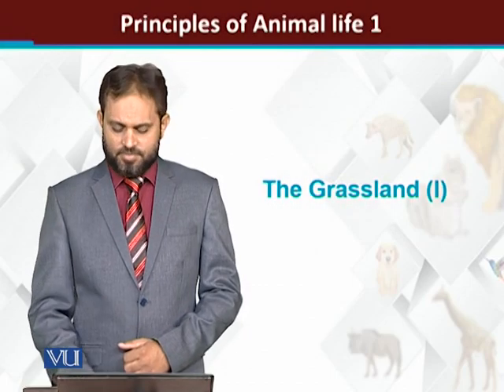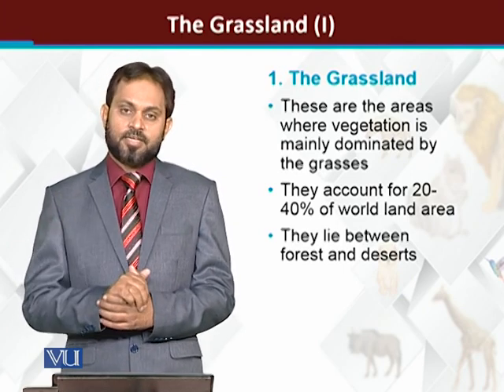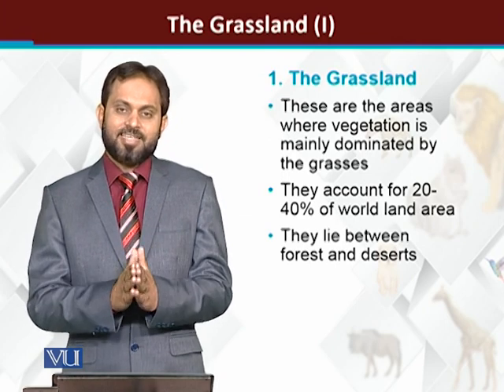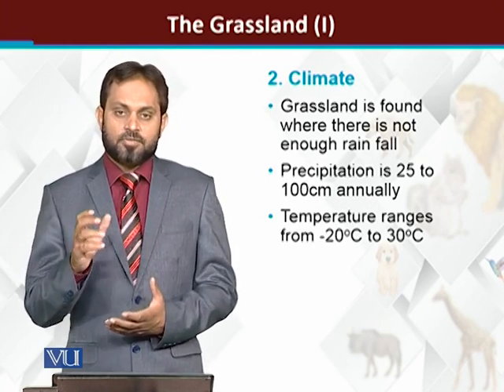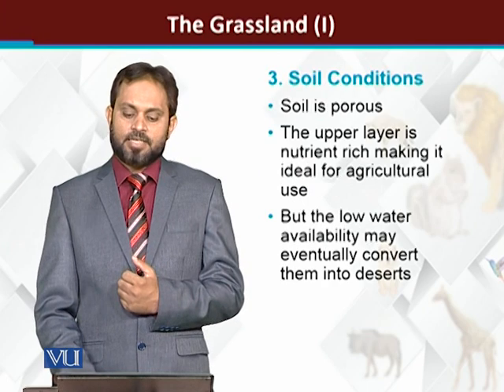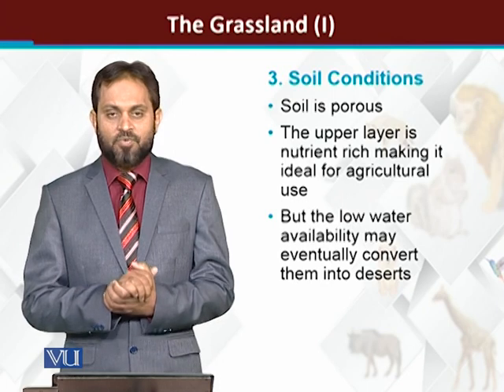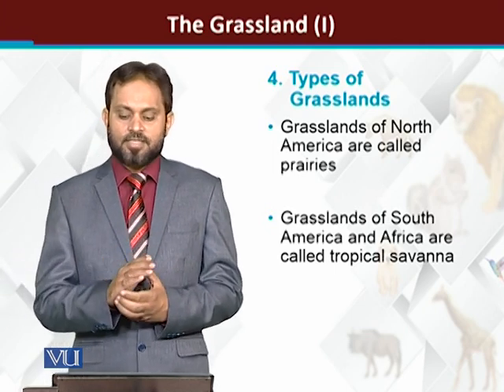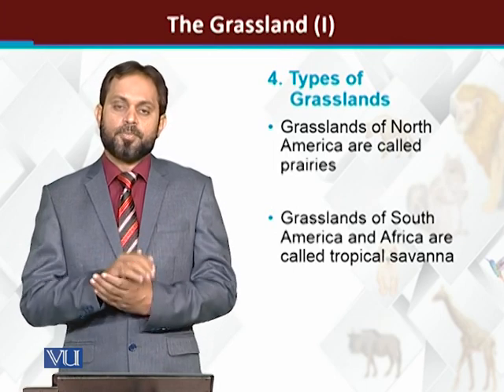The Grassland | Principles of Animal Life-I | ZOO514T_Topic252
Topic252: The Grassland
by Dr. Muhammad Tariq Zahid